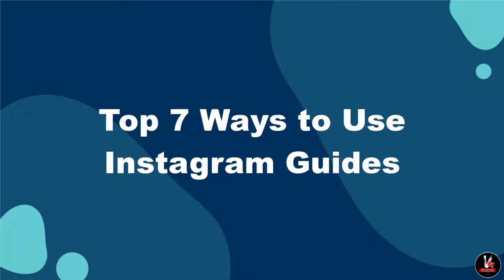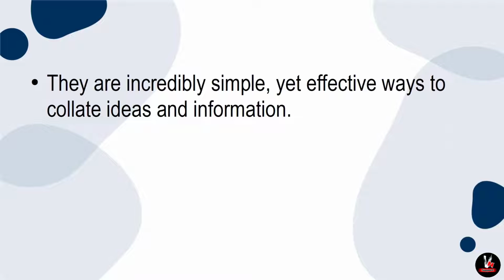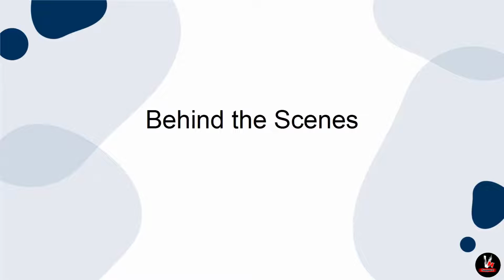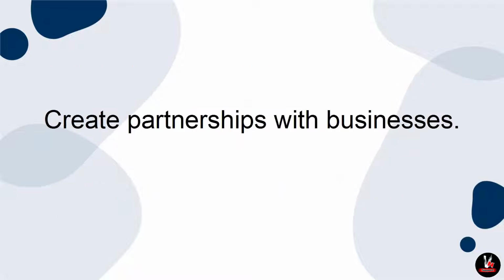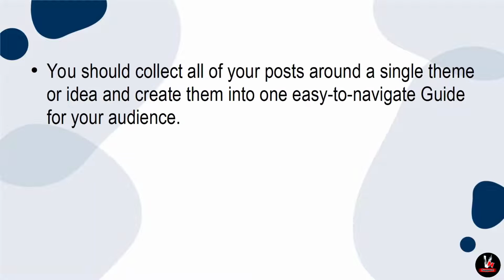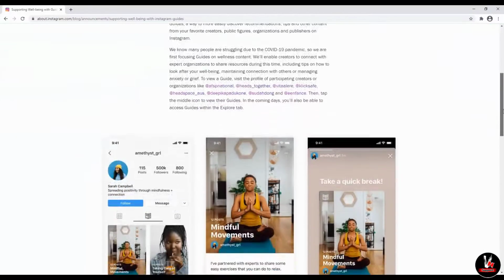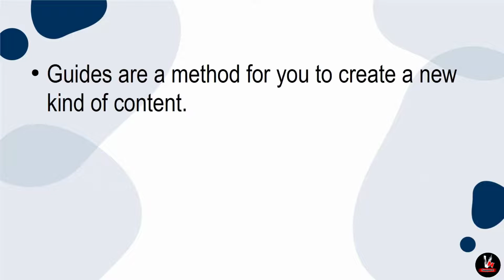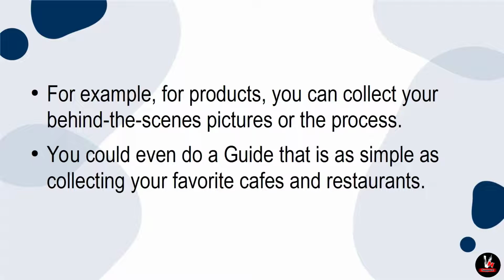How To Becom A Beginners To Instagram (Part-1)|| beginners guide to Instagram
how to start a blog on Instagram
how to promote a blog post on Instagram
how to create a blog on Instagram
how to become a blogger on Instagram
# beginners guide to Instagram
how to post a full video on Instagram

how To promote Instagram
how to do igtv
how To Start an Instagram business